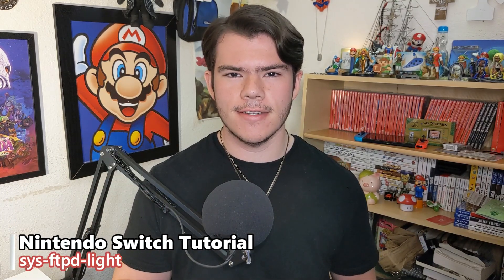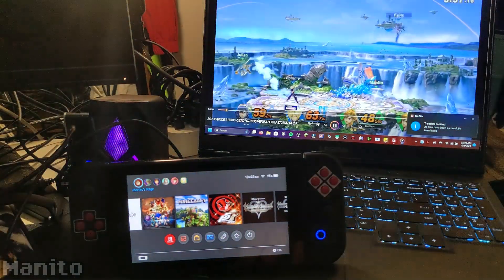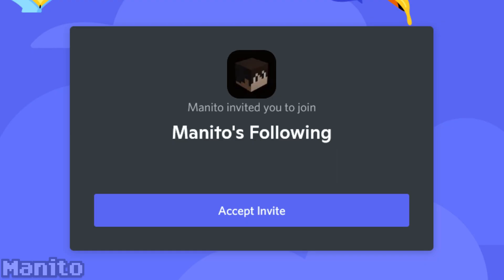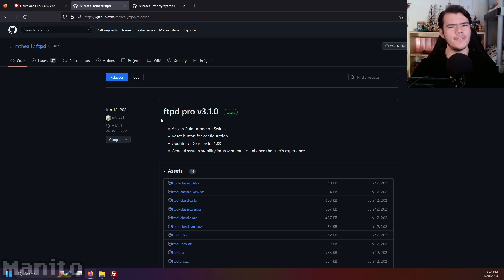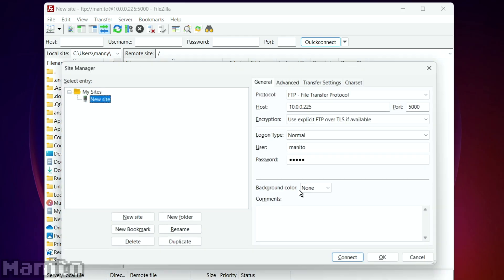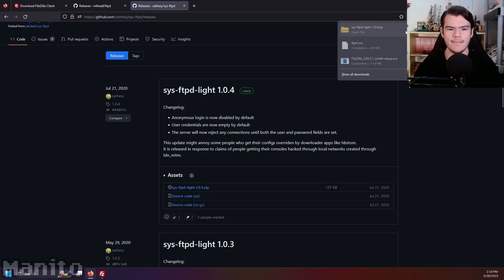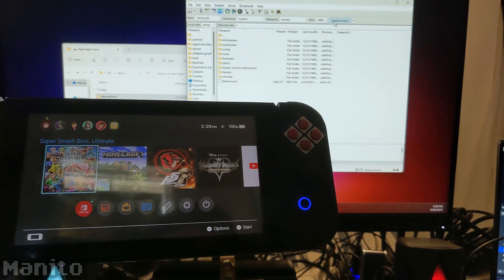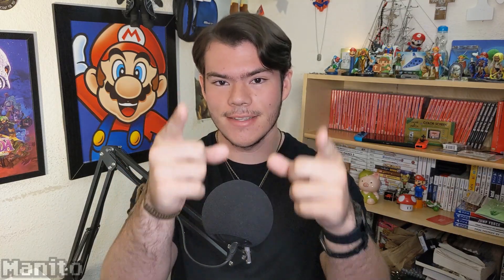Wirelessly Transfer Files To Your Switch | FTP TUTORIAL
Hillo folks! New tutorial here! In this video I'll be covering the setup of using FTP apps on your Switch and PC. Which will allow you to wirelessly transfer files from your PC to your Switch and vice-versa. This is incredibly useful as you don't need to take out your switch sd card when transferring files such as: homebrew, sys-modules, screenshots/videos, or mods.

Tutorial Links
FileZilla:

Running the mods shown here will most likely NOT result in a ban, BUT this is entirely up to you if you want to take the potential risk. I personally rarely ever exit out of CFW and have continued to play online and use the eShop for a few years now without being banned.

Look out for livestreams too! Here on YouTube and on Twitch! I usually livestream multiplayer games like Super Smash Bros. Mario Kart 8 Deluxe, Minecraft, and more! Thank you so much for checking the video out, and have a good day! God bless.

0:00 Intro
1:00 A few disclaimers
2:05 What's required?
2:31 Subscribe and join the Discord!
2:55 FileZilla and ftpd pro setup
6:36 sys-ftpd-light setup
9:10 Things to take note of
9:36 Outro